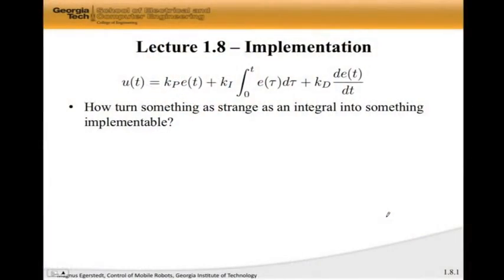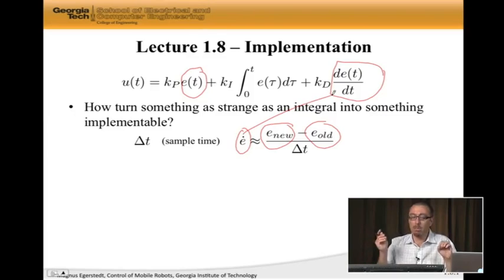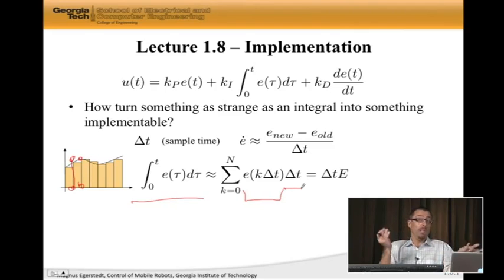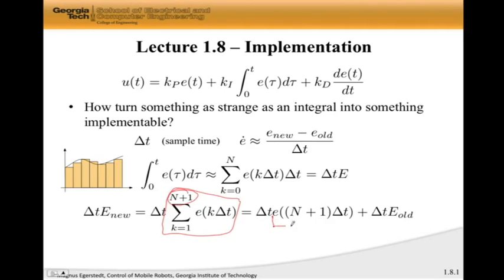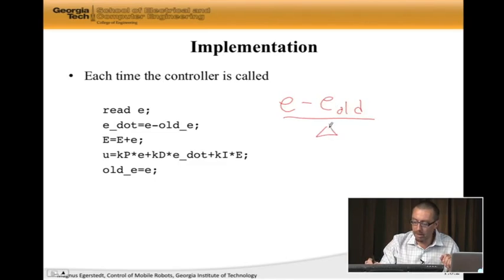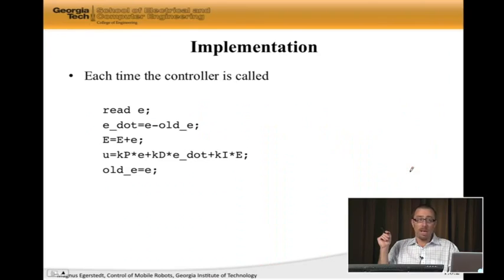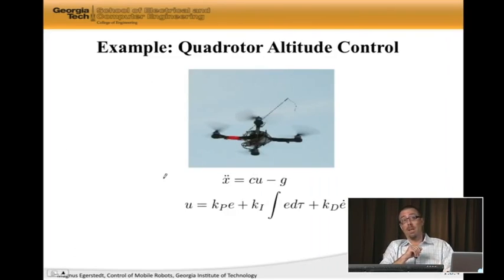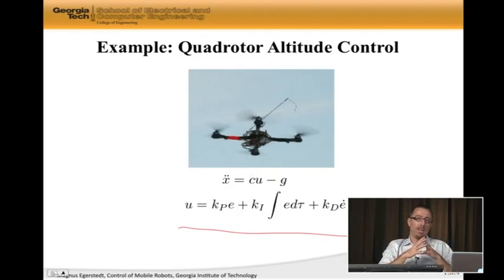1 8 Lecture Video 1 8 Implementation